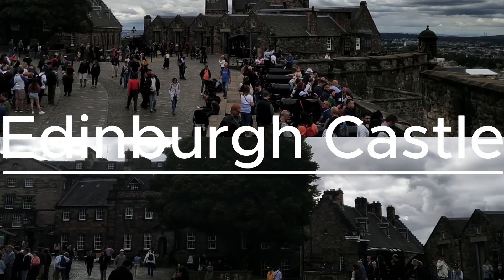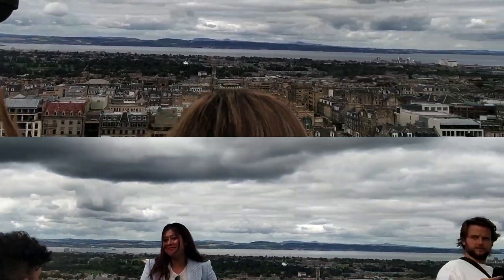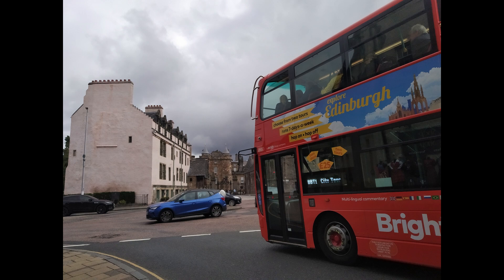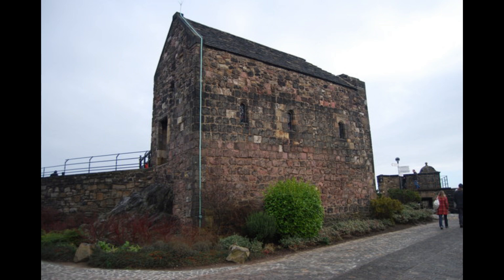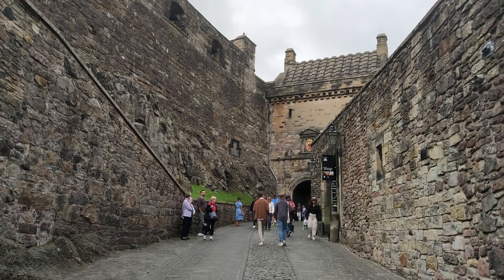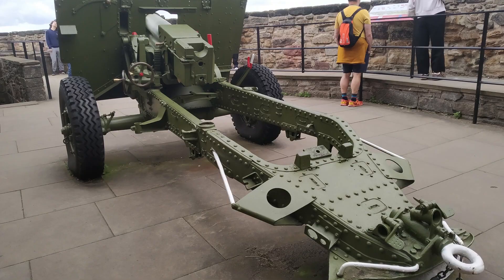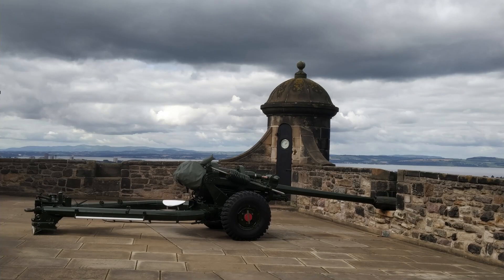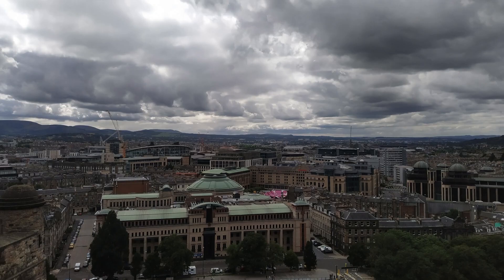Edinburgh Castle | Scotland | UK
Edinburgh Castle, perched on Castle Rock, is a historic fortress dominating the skyline of Edinburgh, Scotland. Its history spans over a millennium, serving as a royal residence, military stronghold, and symbol of Scottish heritage. Notable features include the Crown Jewels of Scotland, the Stone of Destiny. The castle also houses the National War Museum of Scotland. It remains one of Scotland's most popular tourist attractions, offering stunning views of the city.